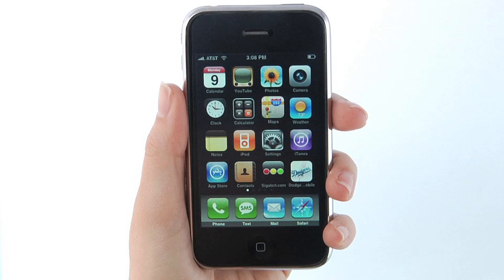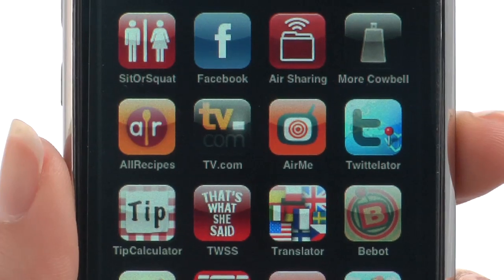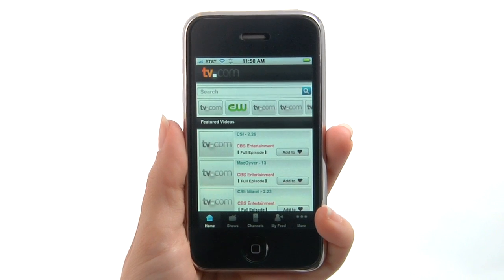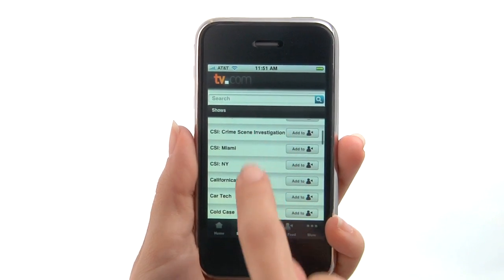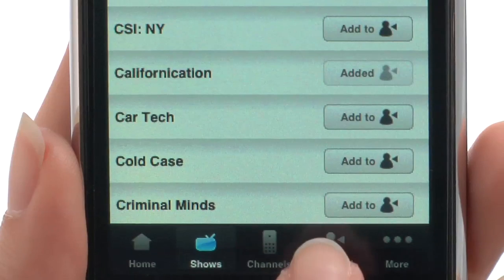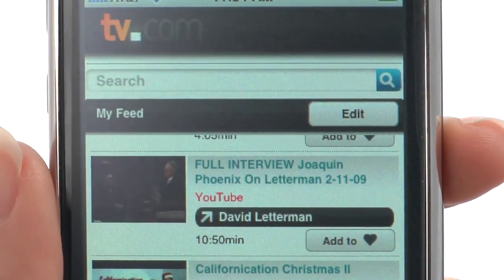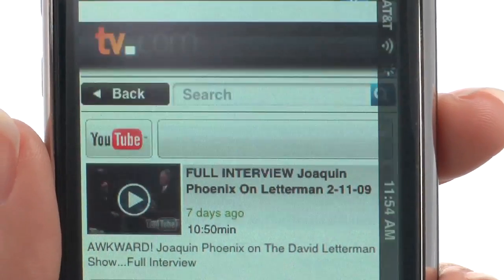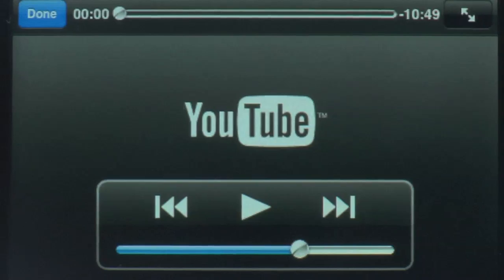TV.com app - iPhone App Demo by iPhoneAppDemos.tv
The TV.com application allows you to search and access millions of videos on the go. You can browse by show, channel, and can even save shows to your feed.